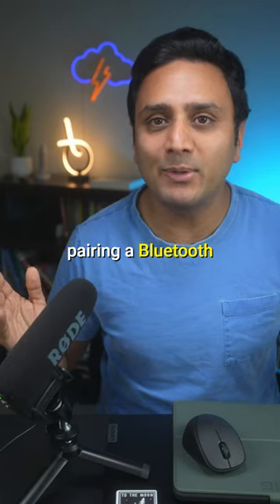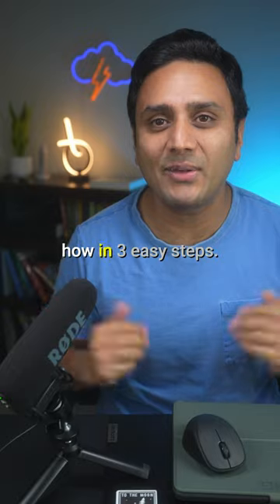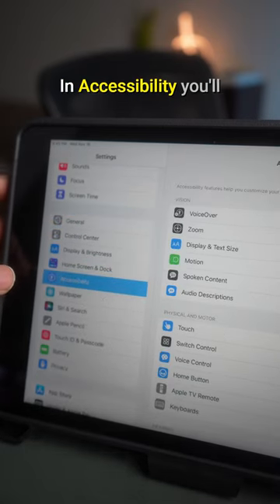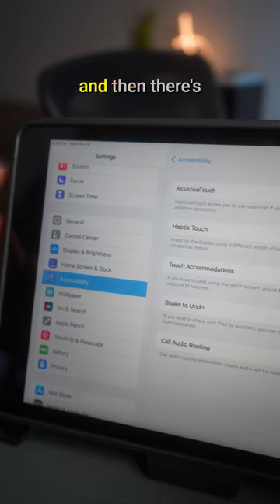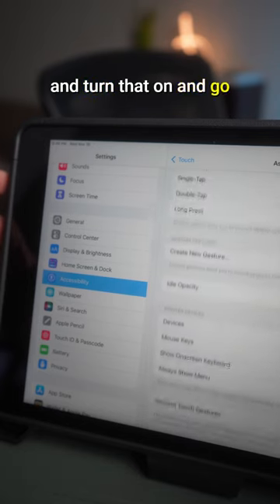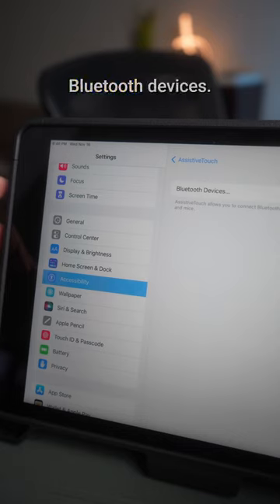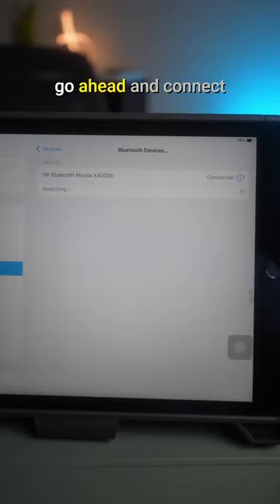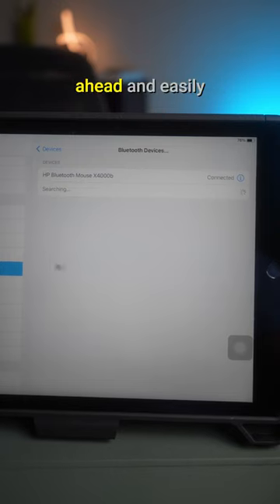How to Use Mouse with iPad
It sounds straightforward but it's a little bit more complicated than that.